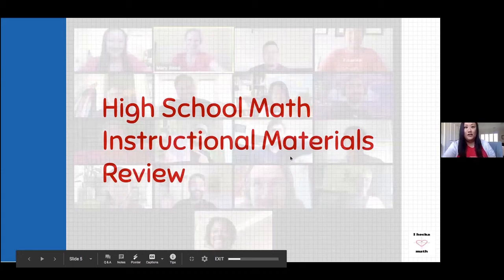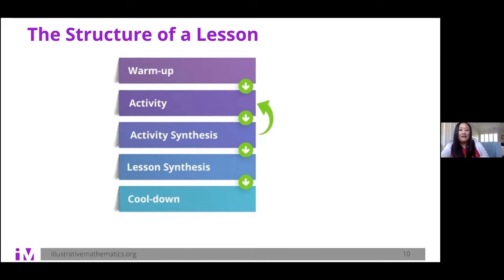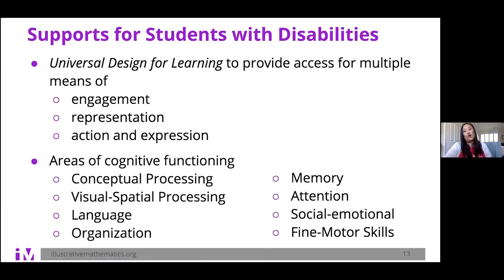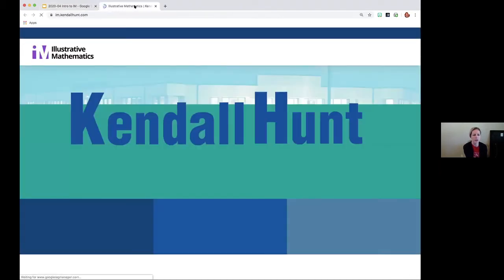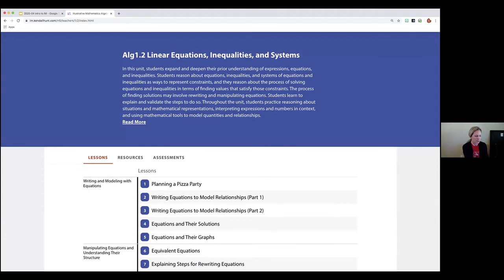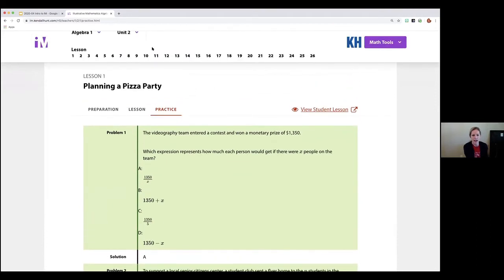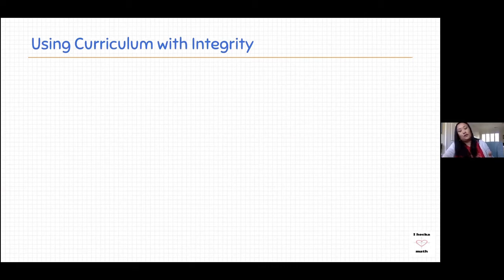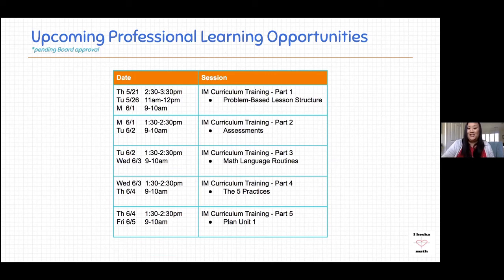Intro to Illustrative Mathematics (IM)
This session is designed for high school math teachers and administrators to learn more about our new high school math curriculum for 2020-21. Participants will review IM curriculum materials, ask questions, and provide feedback to inform summer and fall professional learning opportunities.